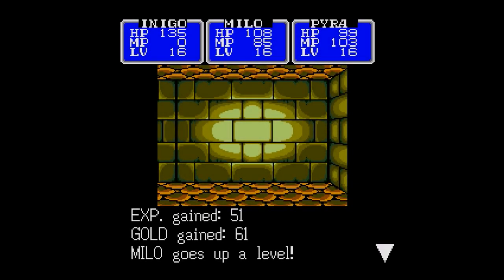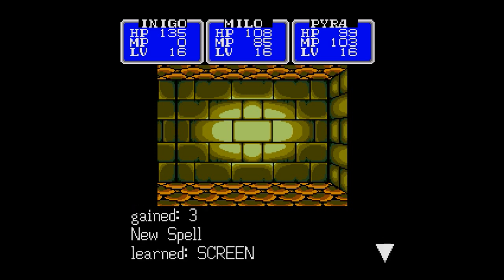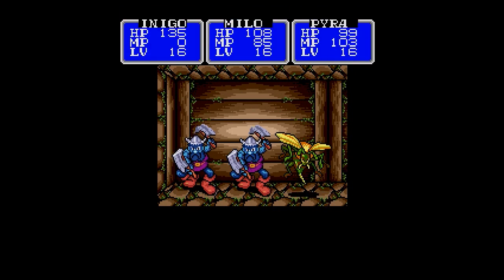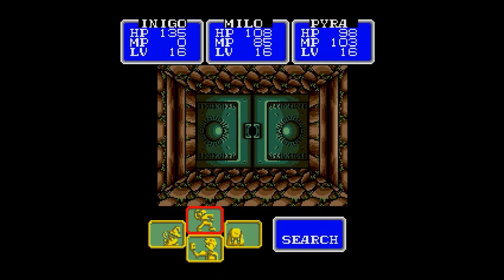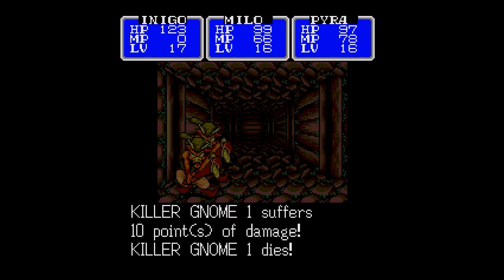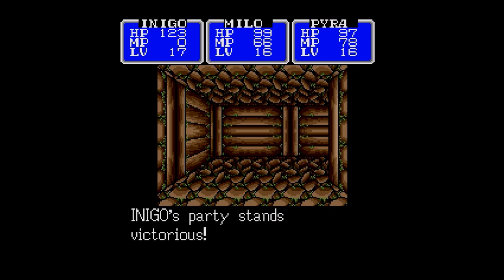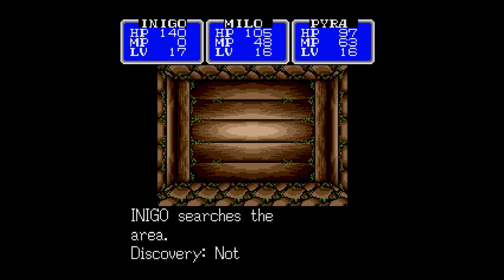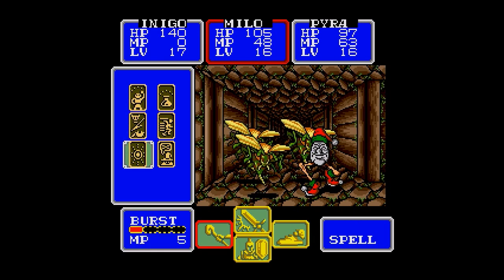Let's Play Shining in the Darkness, Part 14 of 47: Trial of Courage Passed!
Also, we fight the biggest turtle I've ever seen, and recover the Orb of Truth!

Shining in the Darkness is a property of SEGA Corporation, Climax Entertainment, and Camelot Co. Ltd. I do not own any of the rights to this game, nor any of the material within this video. Thank you and have a shining day.